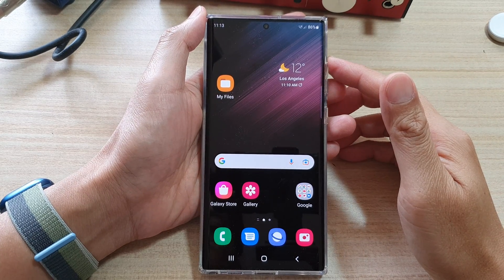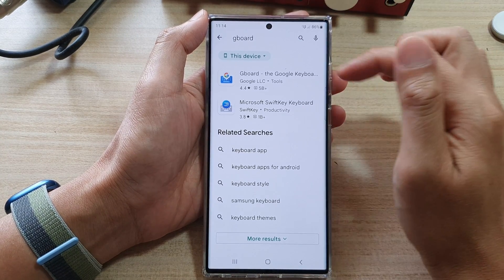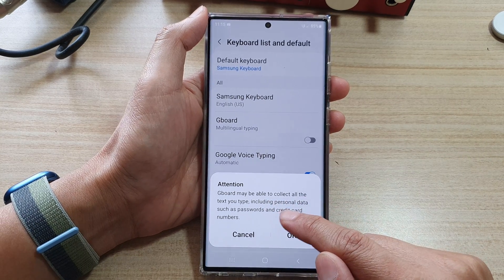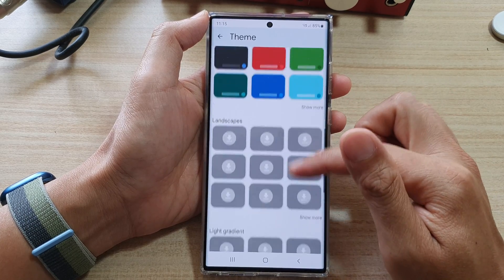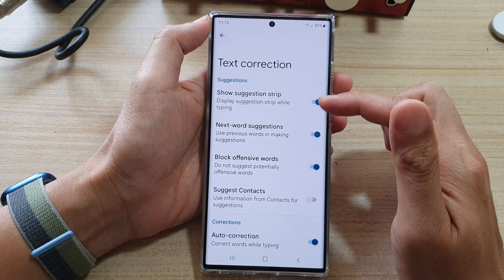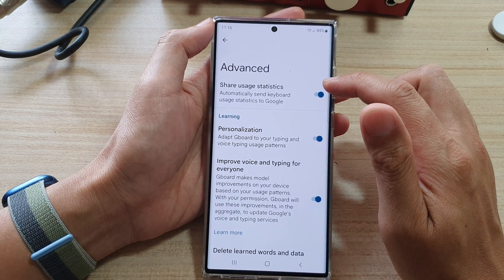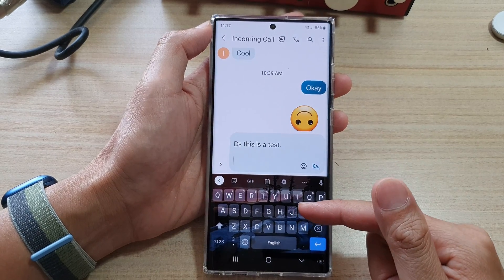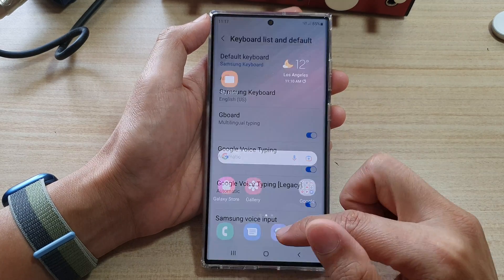Galaxy S22/S22+/Ultra: How to Install and Enable Google Keyboard Gboard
Learn how you can install and enable Google Keyboard on the Samsung Galaxy S22 / S22+ / S22 Ultra.